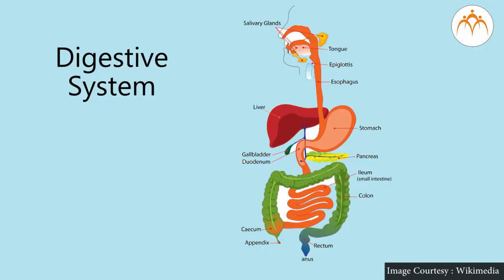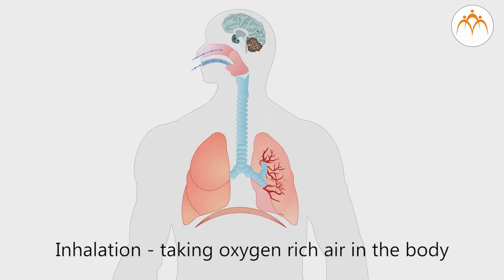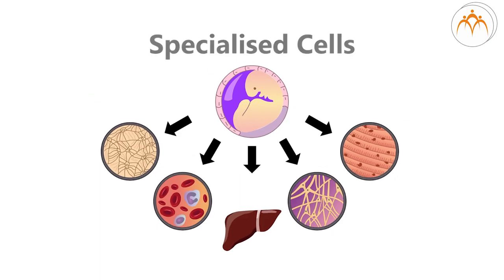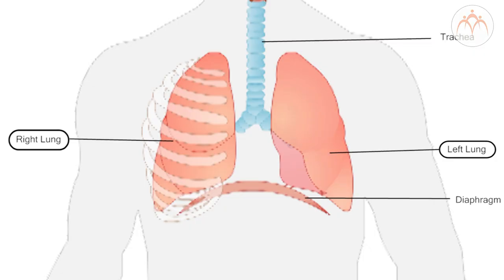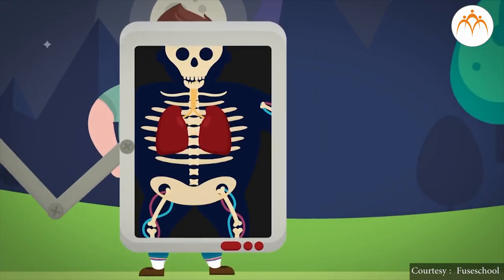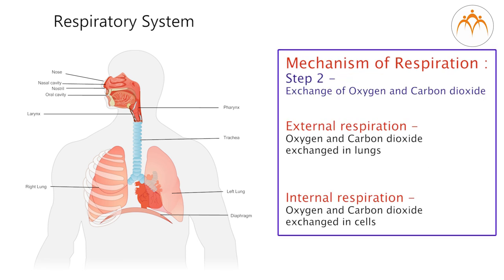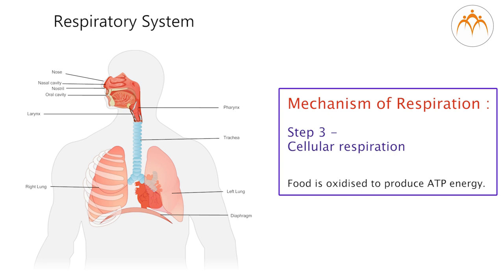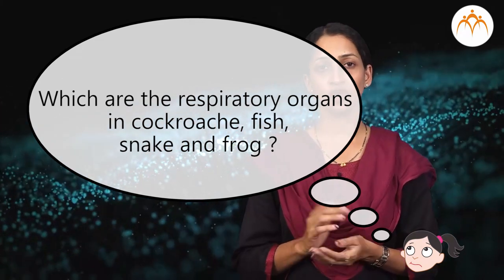Respiration in Human